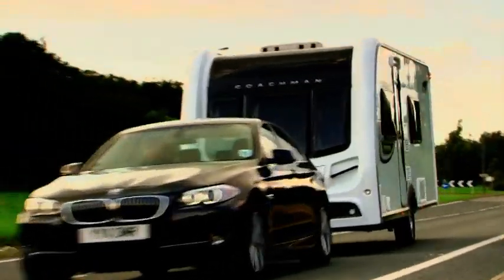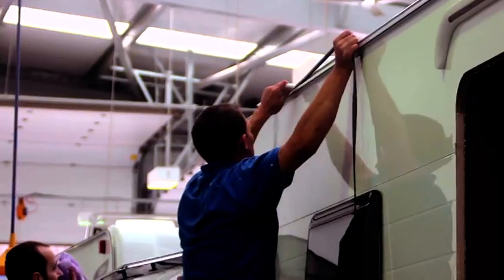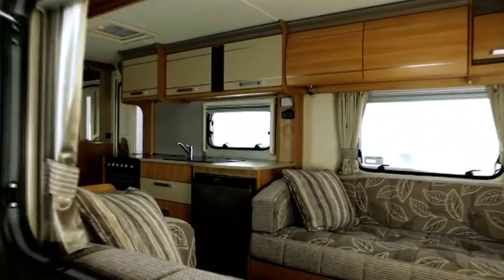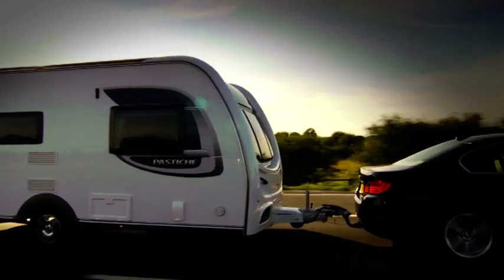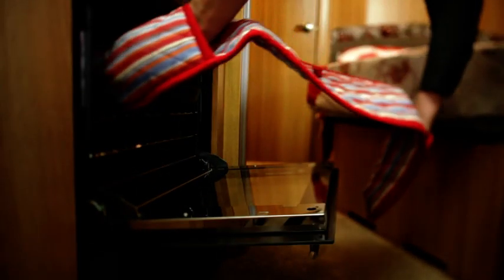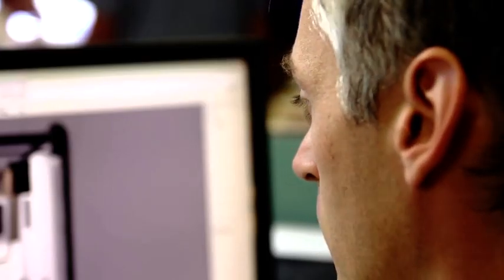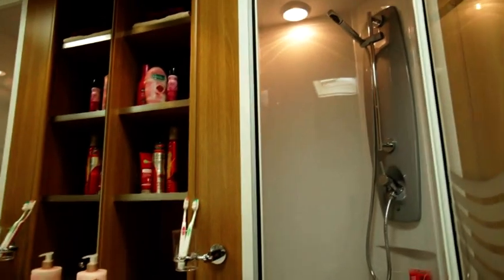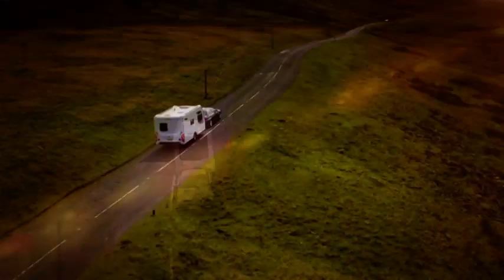Teesside Caravans Present Coachman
Caravan manufacturer Coachman is one of the leading producers in the industry. The quality and high specifications on the models make them stand out from the crowd. Teesside Caravans are proud to be an approved dealer for Coachman. To find out more about the range or request a FREE brouchure please contact 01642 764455